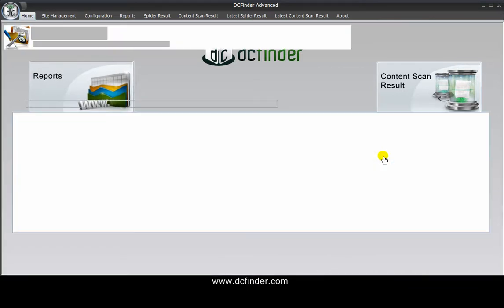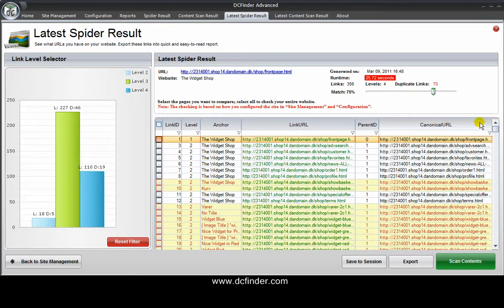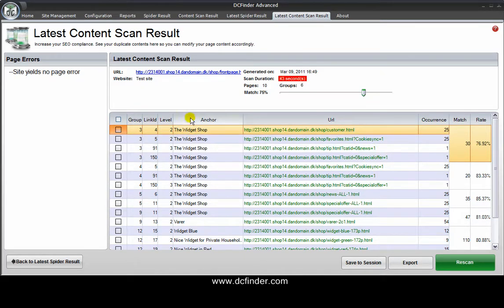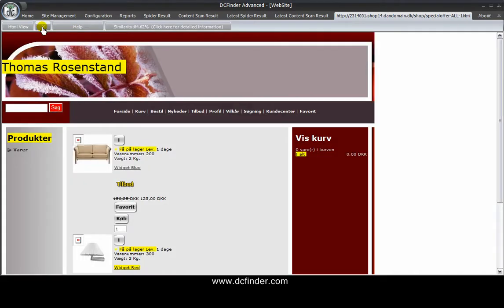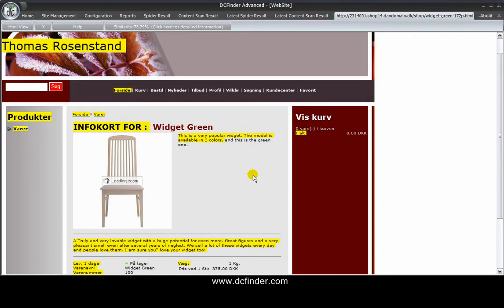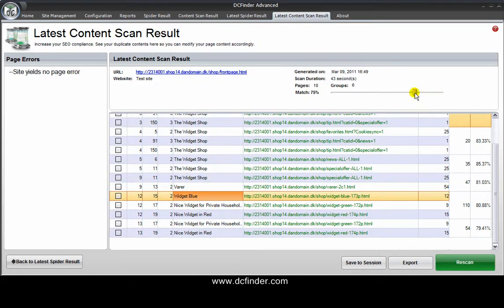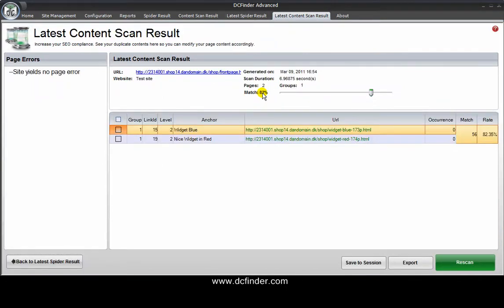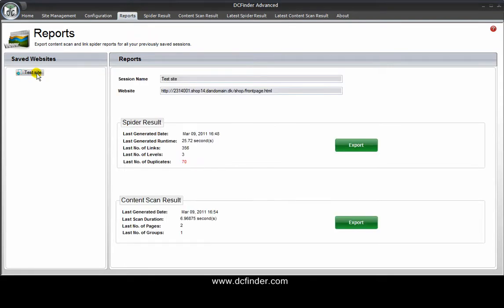DC Finder Software Presentation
- The Worlds only software to crawl, scan and detect duplicate content on a website - hosted online or on your development server. Avoid the problems caused by duplicate content and save tons of hours and money.